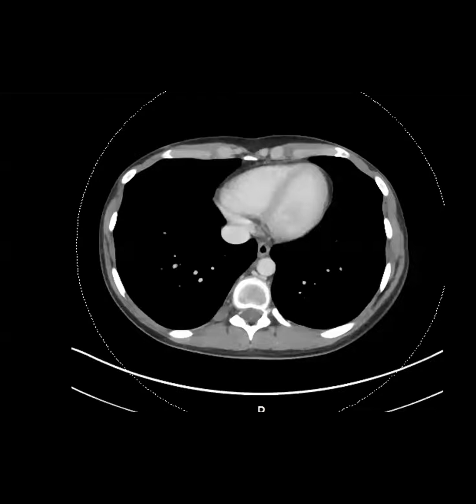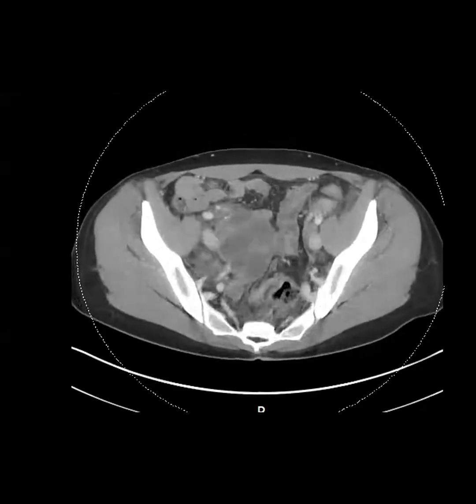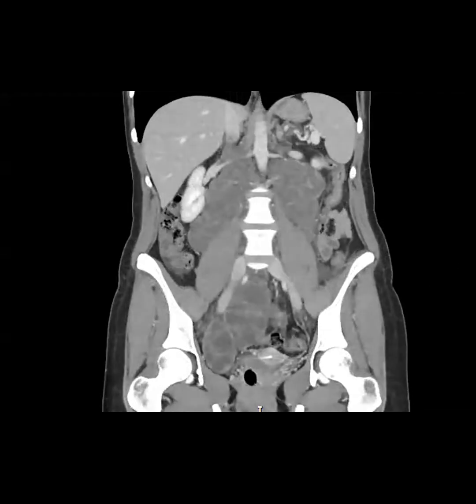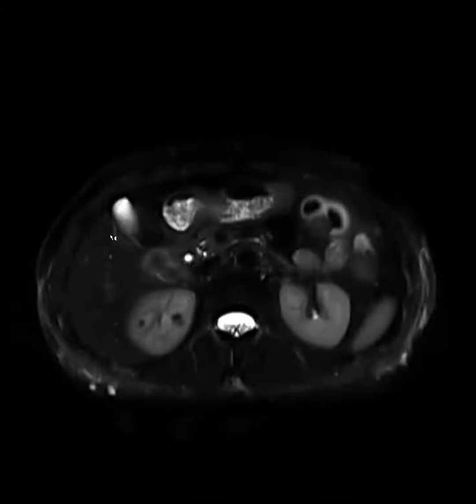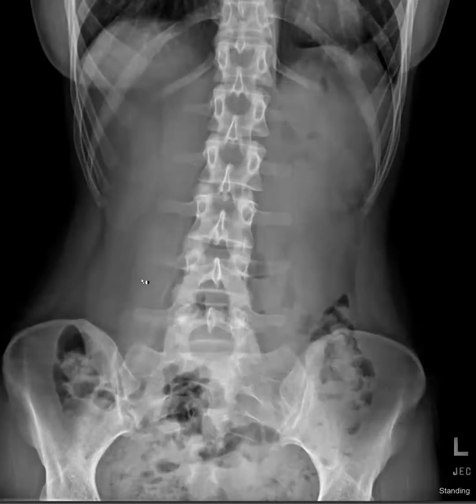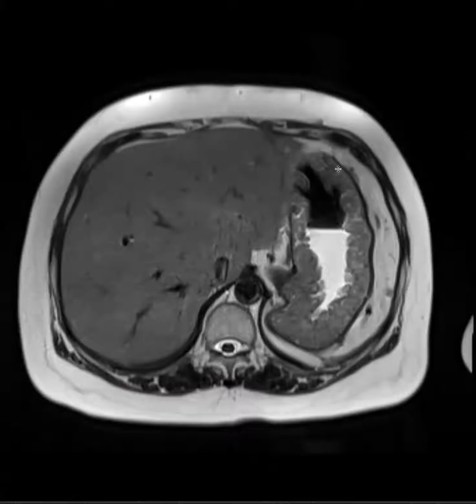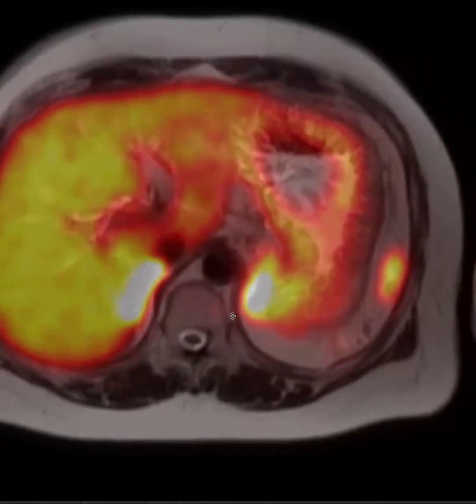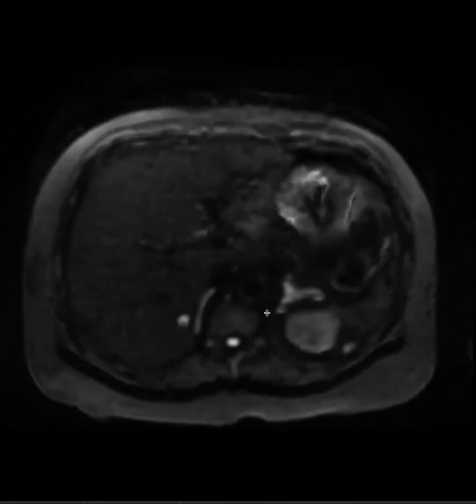Abdominal Case Conference 2025 - Session 14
0:00 - Case 1
3:03 - Case 2
9:18 - Case 3
11:25 - Case 4
13:18 - Case 5
14:52 - Case 6
19:00 - Case 7
21:20 - Case 8

Case 1 - Gastric protocol discussion; exophytic gastric lesion was a schwannoma - Dr. Yashant Aswani
Case 2 - Extensive hypodense RP process encasing vessels - was LAM (lymphangioleiomyomatosis) !! Dr. Yashant Aswani
Case 3 - IgG4 pancreatitis and sclerosing cholangitis - Dr. Nelly Tan
Case 4 - Angiomyolipoma on MRI w/ full ring of india ink artifact - Dr. Nelly Tan
Case 5 - Wandering kidney on supine and standing xrays - Dr. Nelly Tan
Case 6 - Pt with MEN 1 and type 2 gastric NET - Dr. Nelly Tan
Case 7 - Gorgeous IPNB of the central biliary tree - Dr. Nelly Tan
Case 8 - Gorgeous IPNB of the bile ducts and ICPN of the gallbladder - Dr. Nelly Tan